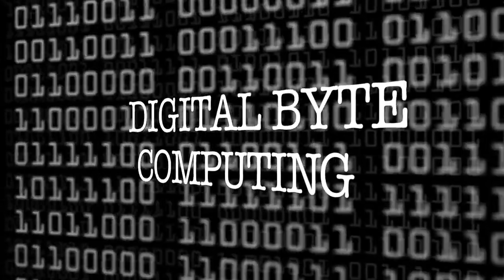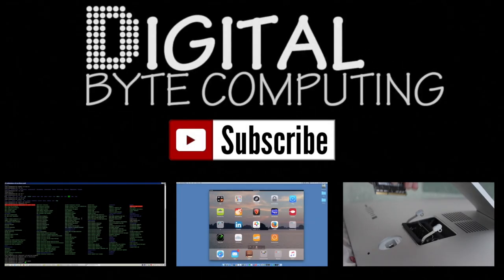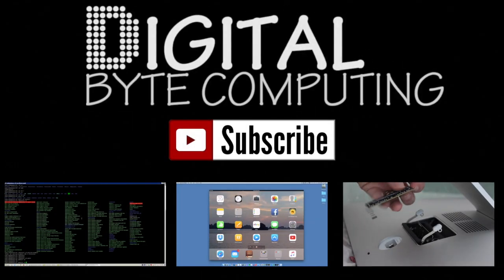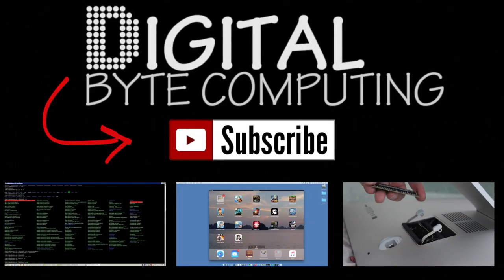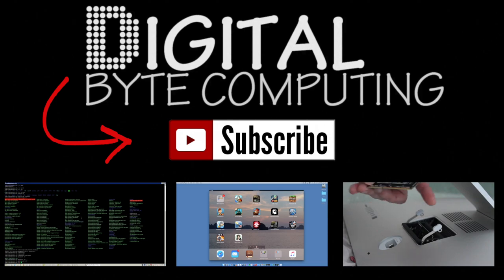WHAT does the IT HELPDESK and SERVICE DESK do??